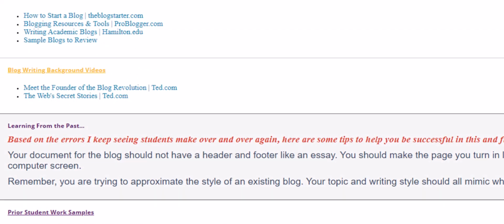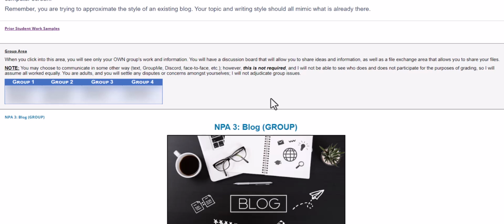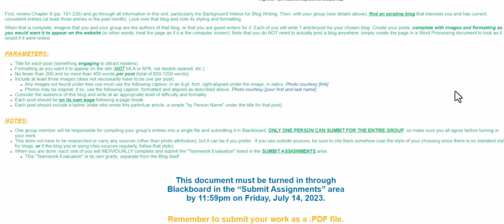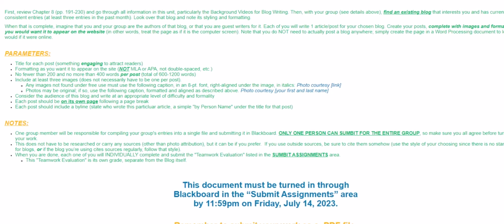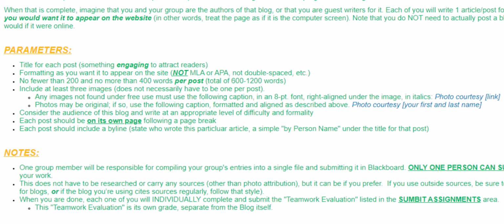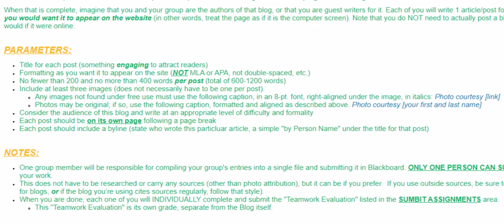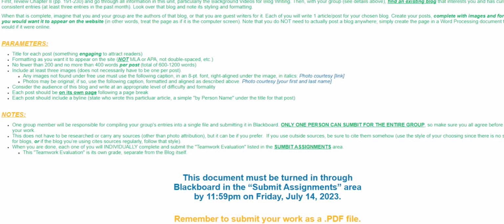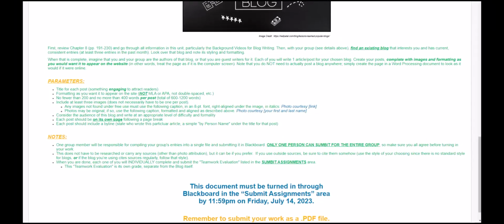NPA3: Blog Explained | Sasser ENGL 2311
An explanation of what I'm looking for in NPA3. Watch carefully to ensure that you have everything you need for your best grade on this assignment!